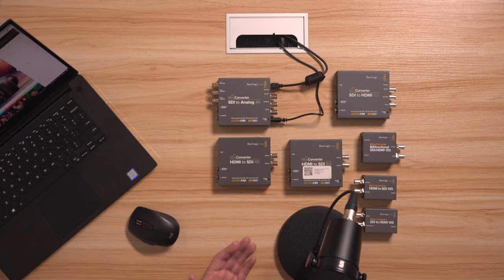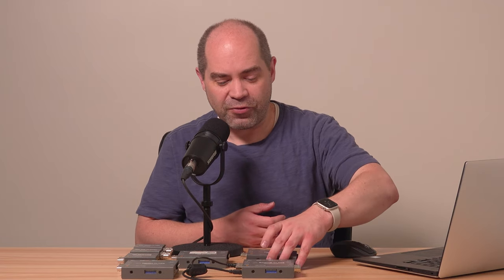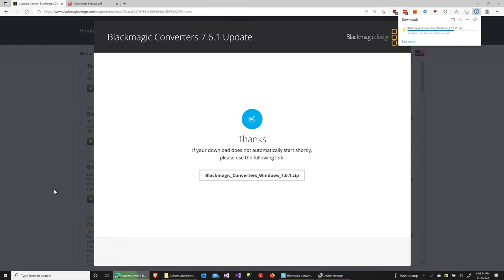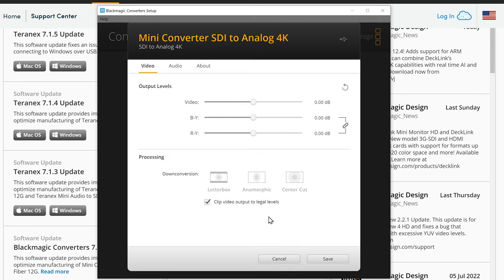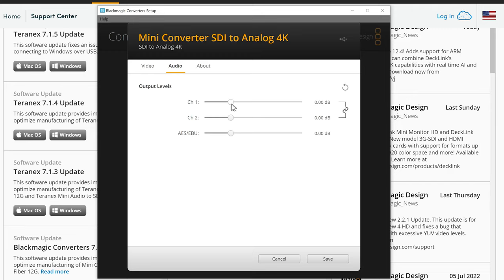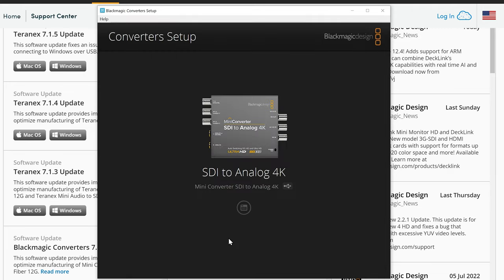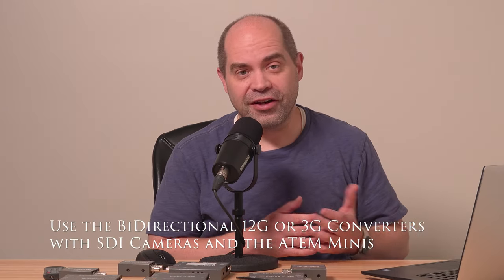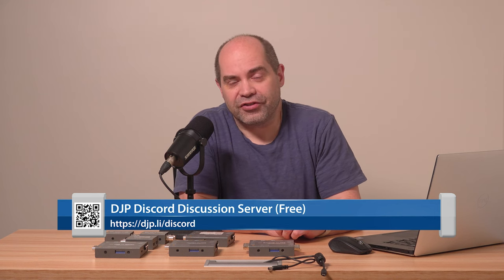Unlock the Potential of Blackmagic Design Mini/Micro Converters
The Mini and Micro Converters from Blackmagic Design do more than you're probably aware. Here's how to access those less-well-known features.